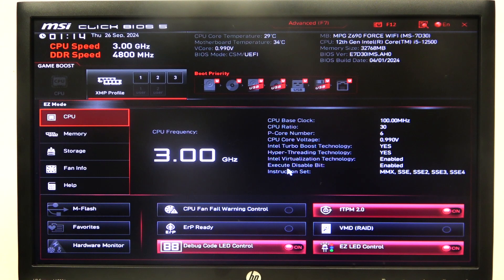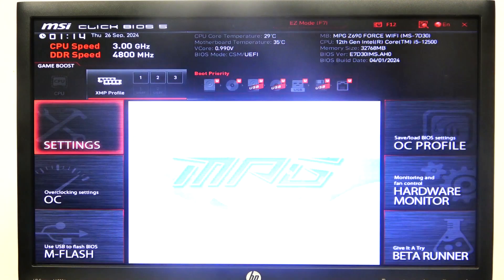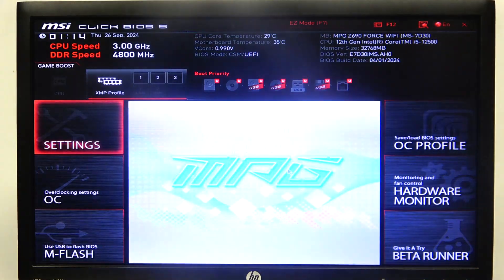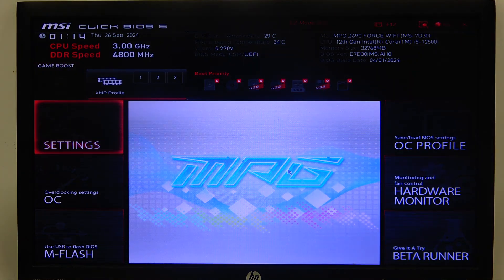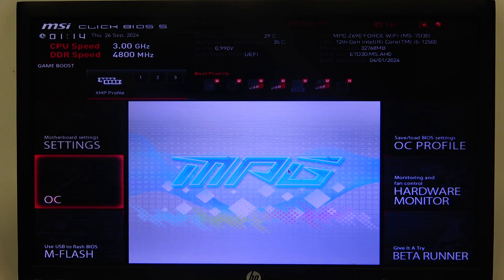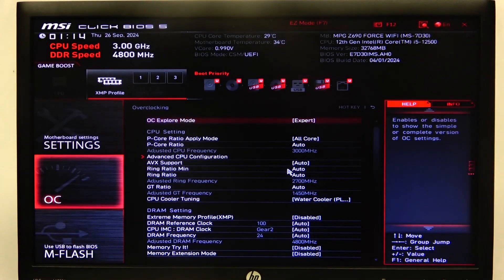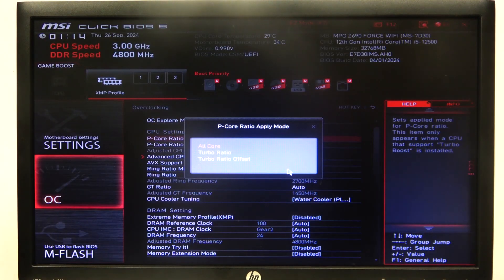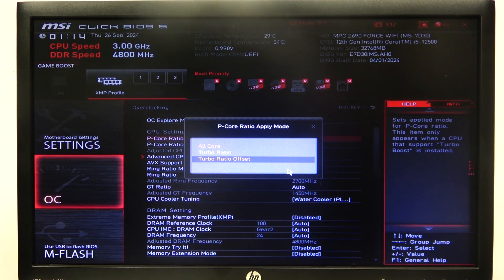How to Change P-Core Ratio Apply Mode on MSI Z690 Series | Adjust P-Core Ratio Settings on MSI Z690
In this tutorial, we’ll guide you on how to change the P-Core Ratio Apply Mode on the MSI Z690 series motherboard. Adjusting the P-Core ratio settings is essential for optimizing your CPU performance and ensuring your system runs smoothly during demanding tasks. Follow our step-by-step instructions to navigate the BIOS and effectively modify the P-Core Ratio Apply Mode.

Looking to change the P-Core Ratio Apply Mode on your MSI Z690?
Wondering how to adjust P-Core ratio settings on MSI Z690 series?